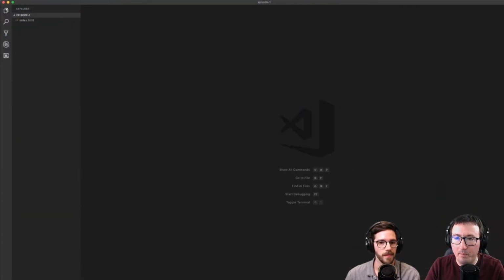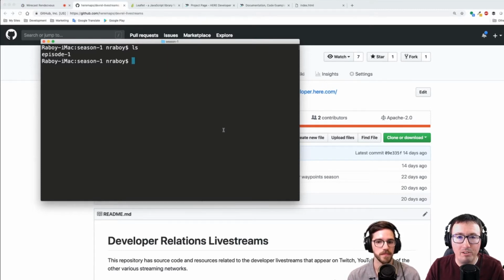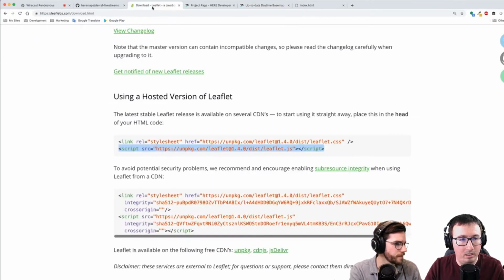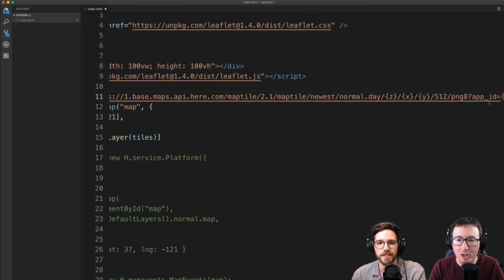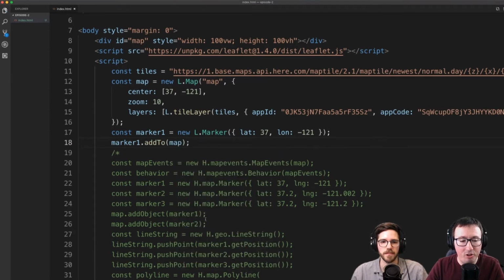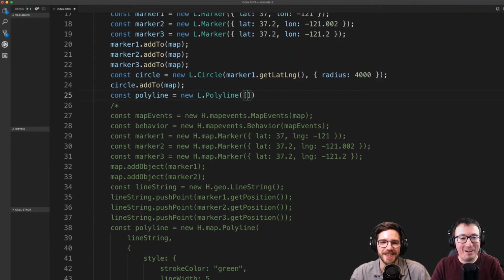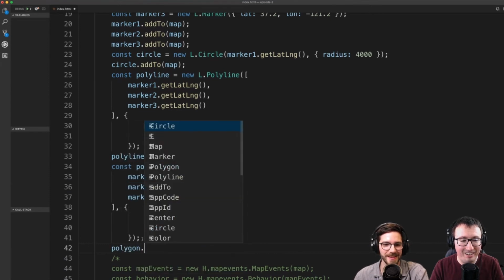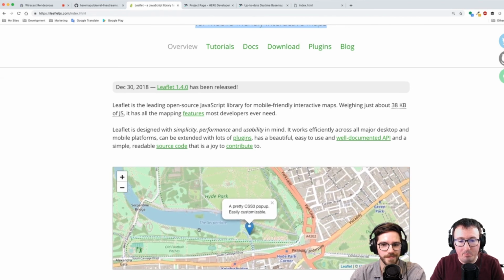Developer Waypoints S1 - Episode 2: Designing Maps with Leaflet JS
In the second episode of Developer Waypoints with Nic Raboy we are coding live with LeafletJS and HERE APIs.